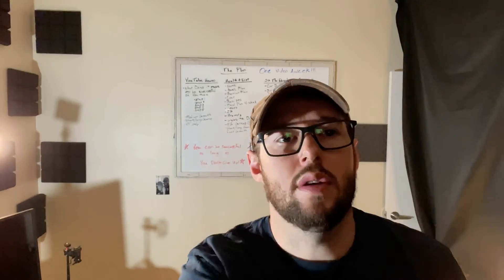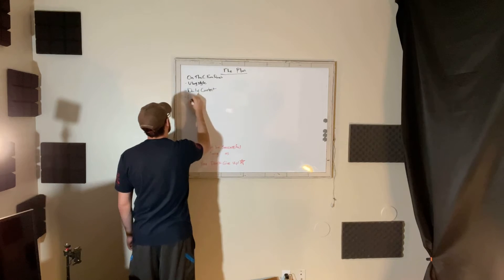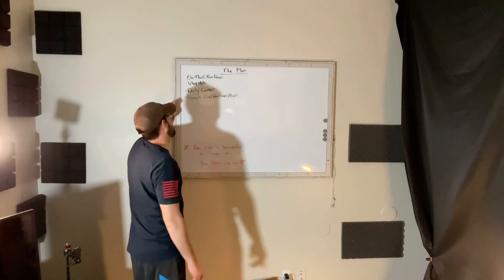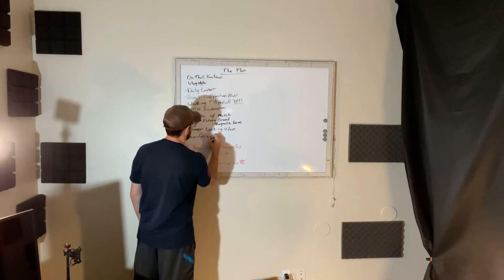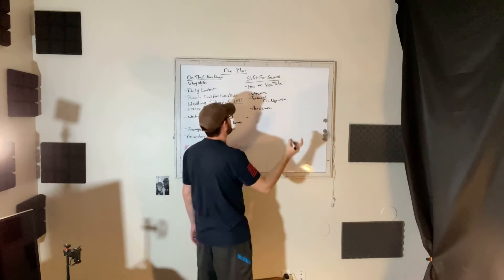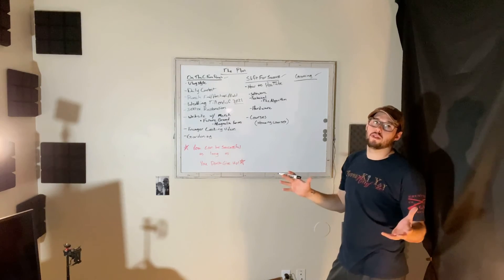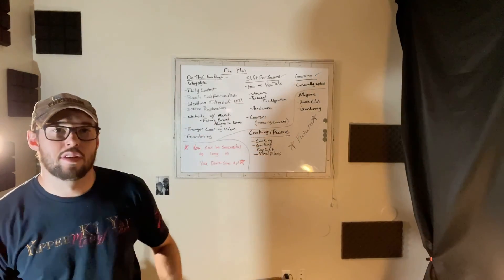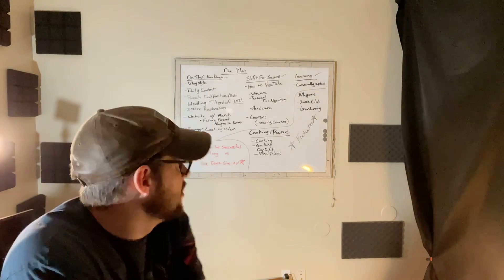Vlog #23 Taking Action on Our Dreams!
Vlog #23
We are taking action on our dreams. In this vlog I redo our vision board and talk about all the different goals that we have.
We have the "On The C. Fam Ranch" Channel which is the vlog channel featuring, vlog style content, daily content, Finding/purchasing/building a ranch, wedding stuff, 300zx restoration, website with merch, cooking videos, and gardening videos.
We also have the "Shift for Success" Channel which is our teaching platform. We use this channel for How to YouTube type of videos, we take what we have learned and are learning and put them into a format where people can learn how we are doing it with us. On this channel we go over software, hardware, algorithm, and all other things YouTube related.
Our Last but not least channel is the "Nic Scopes" Channel. This channel is the gaming channel. Mostly created just for fun this channel is a way for me to play video games and share my experiences with you guys!

In Vlog #23 we also go over the potential future channels and ideas that we have which may come to life in the future depending on the feed back we get from you guys and based on time and funding.
I hope you guys like seeing what our goals are and I hope it inspires you guys to take action on your dreams!